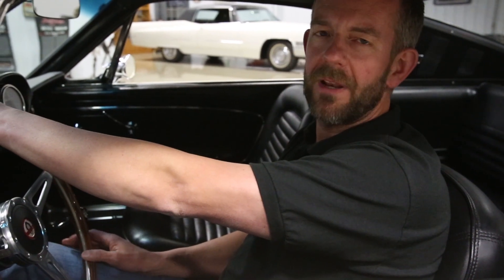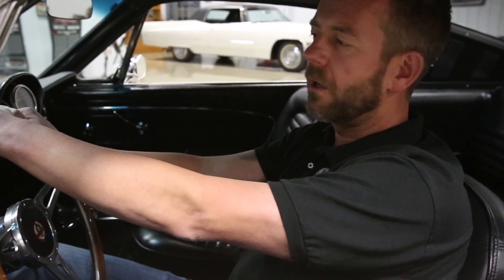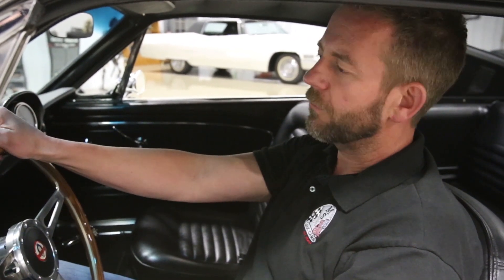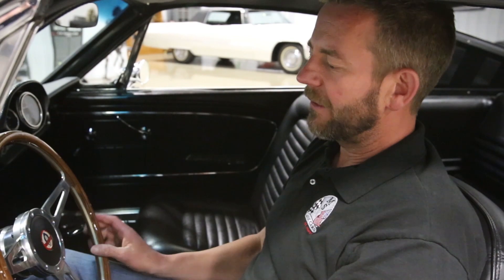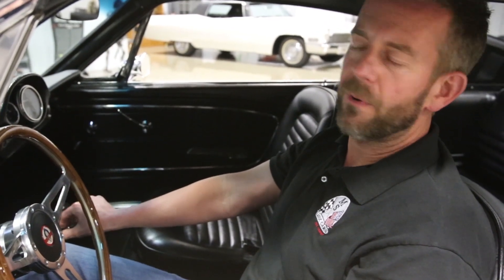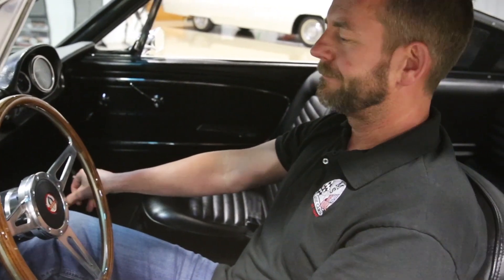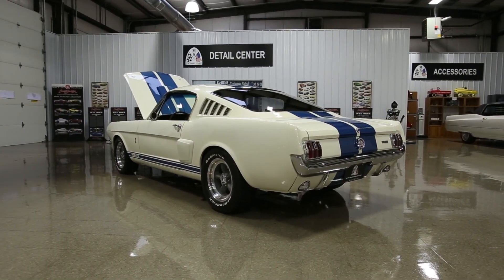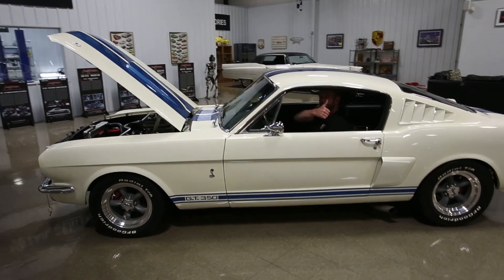1965 Ford Mustang Fastback GT350 Custom MS CLASSIC CARS